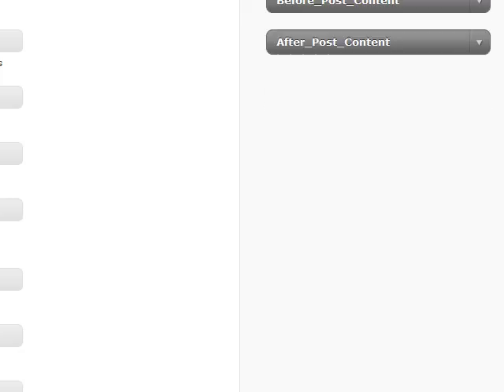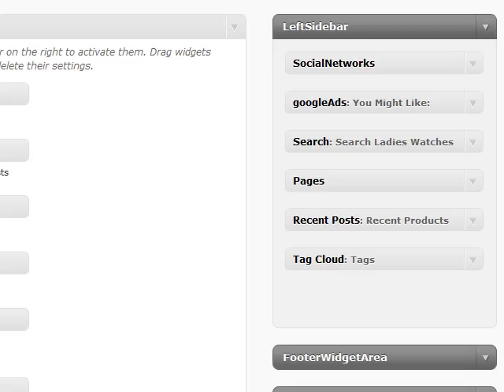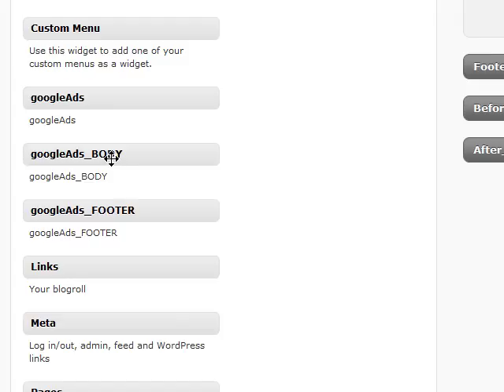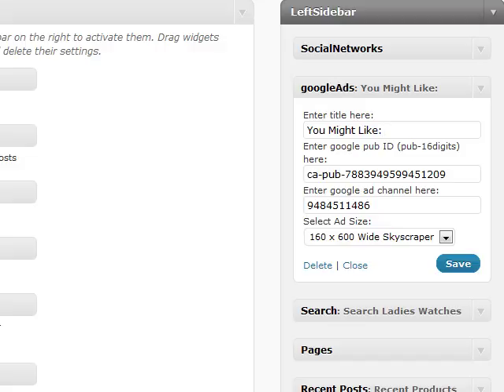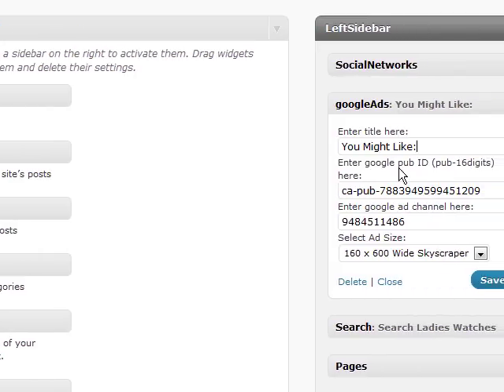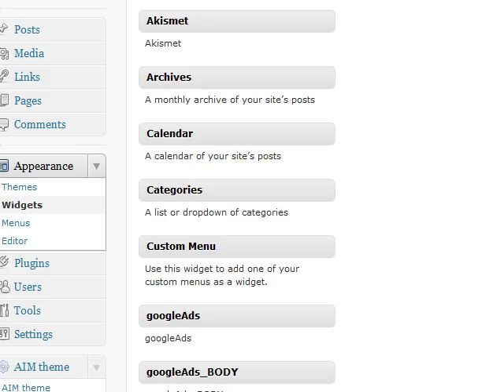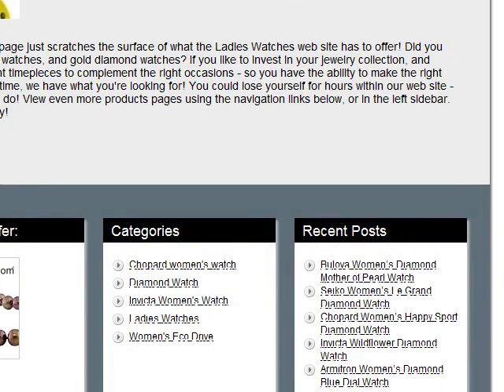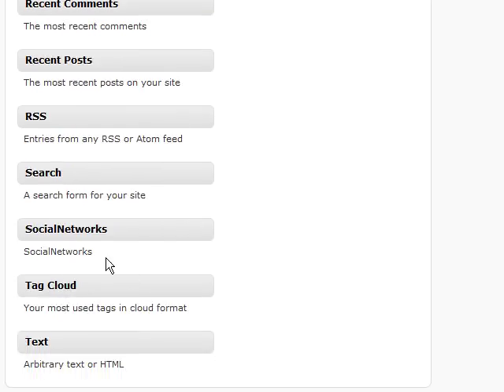WP AIM Theme Configuration Part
WP AIM Automated Income Machine Wordpress theme configuration video 4B In this video we complete the talk about the custom widgets that come with the WP AIM theme.